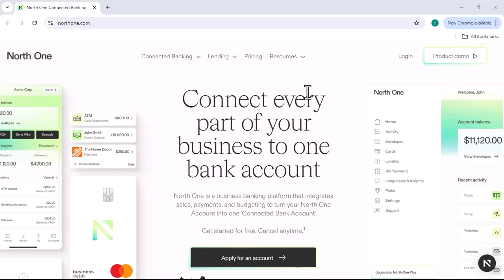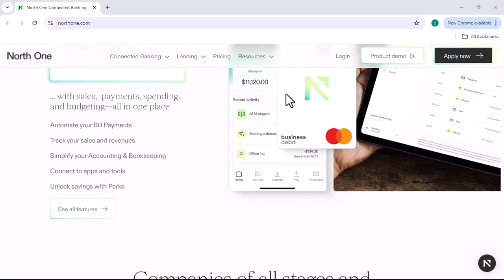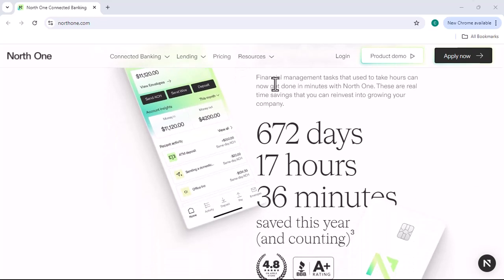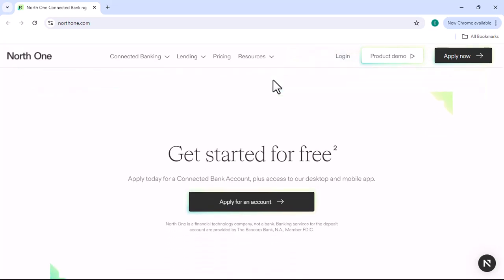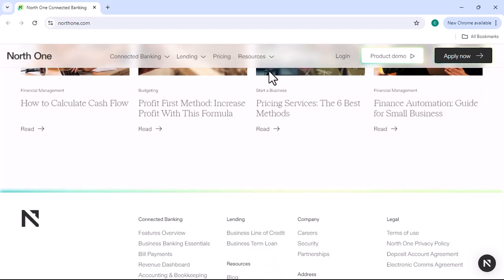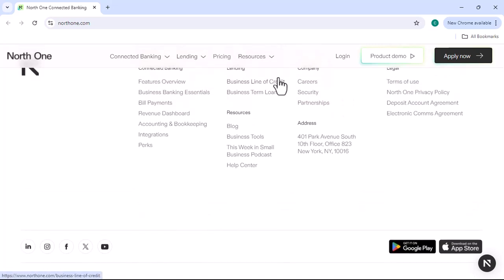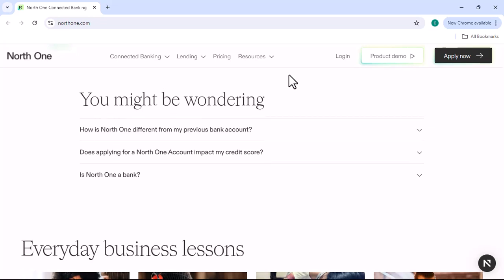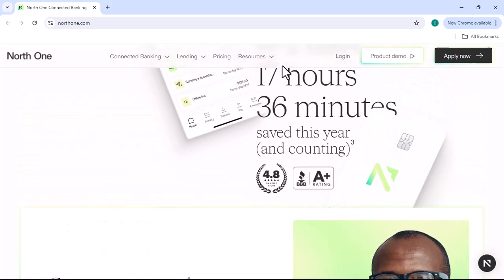How do I close my Northone account?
In this video we talk about How do I close my Northone account